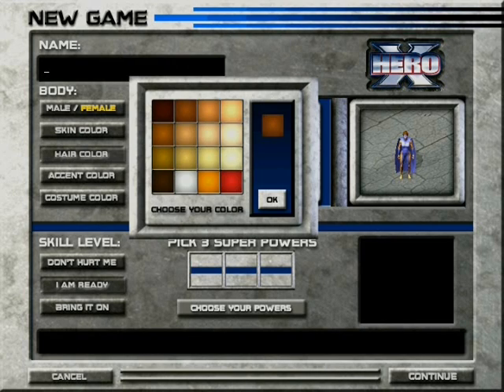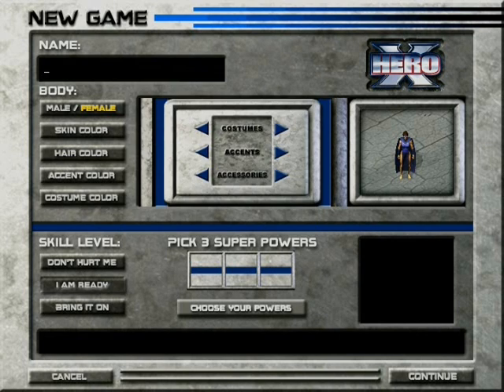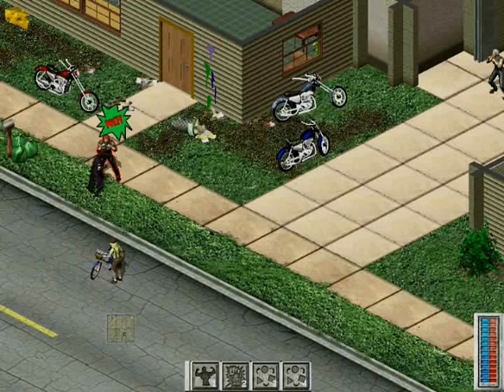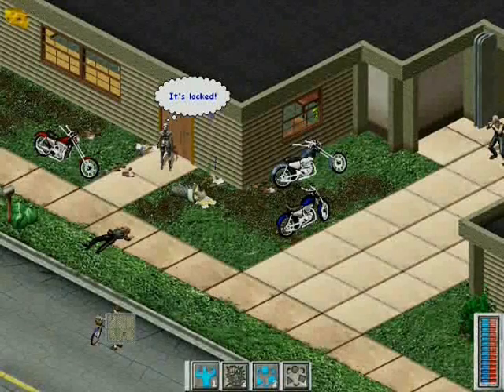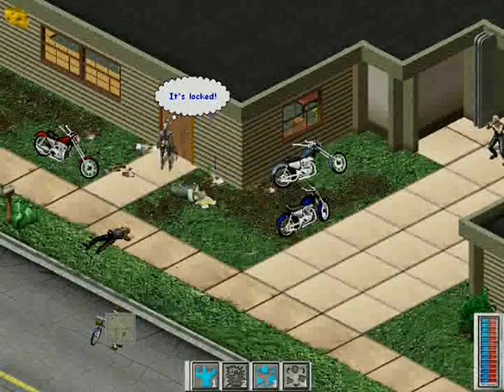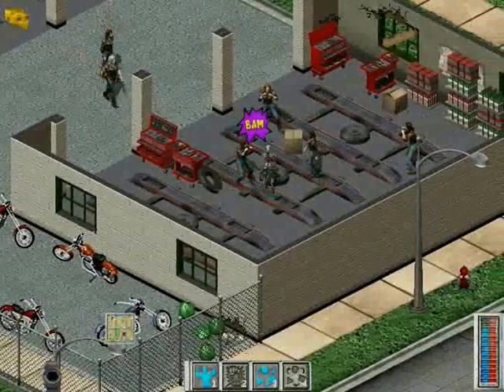Hero X - Review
My review on Hero X for the PC.